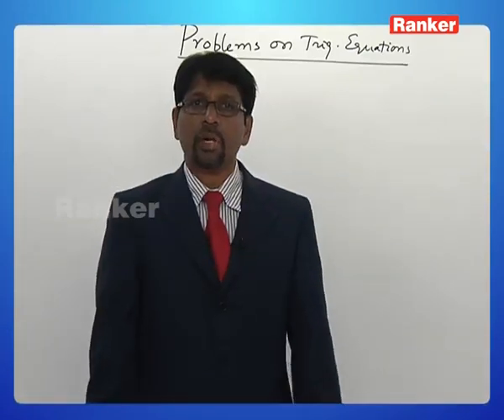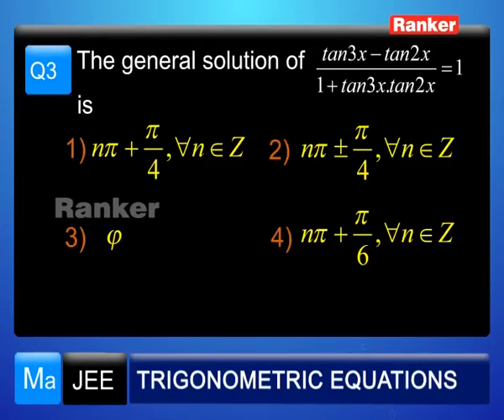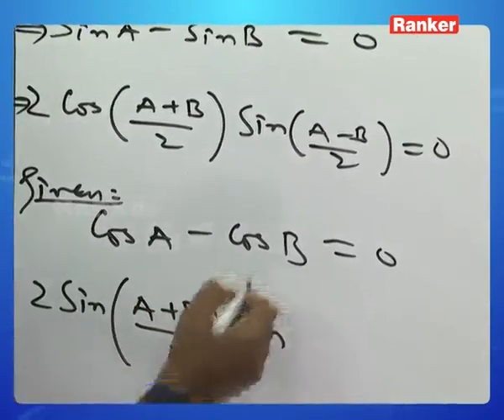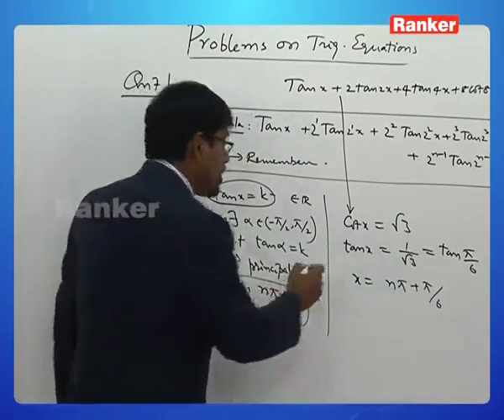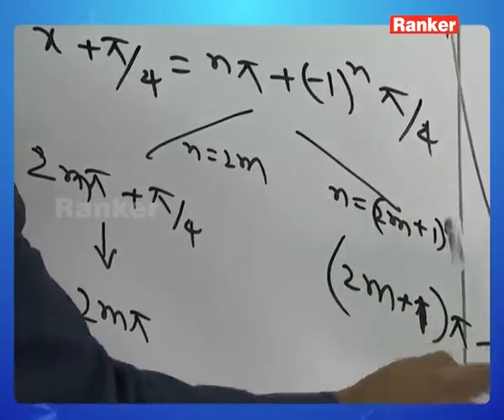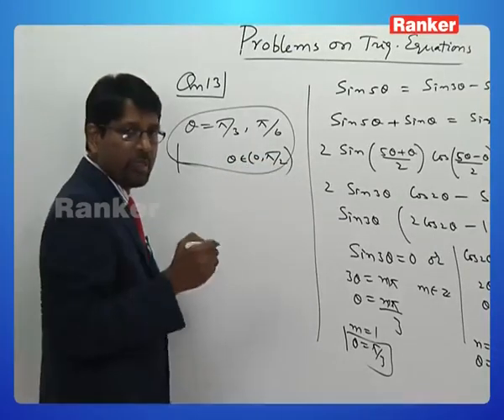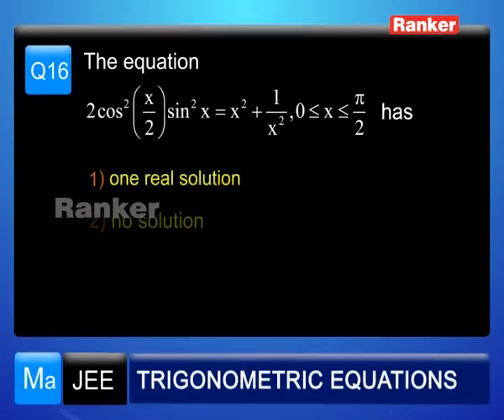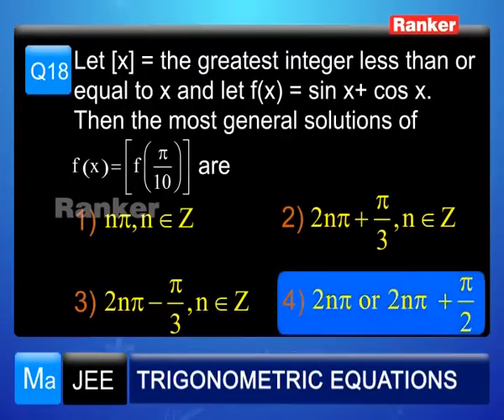Trigonametric Equations | JEE | Mathematics | S. Srinivas | JEEMAIN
This lecture video deals primarily with Trigonametric Equations which is briefly explained  by S. Srinivas Sir.